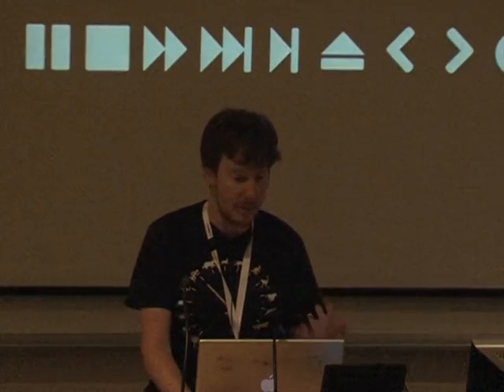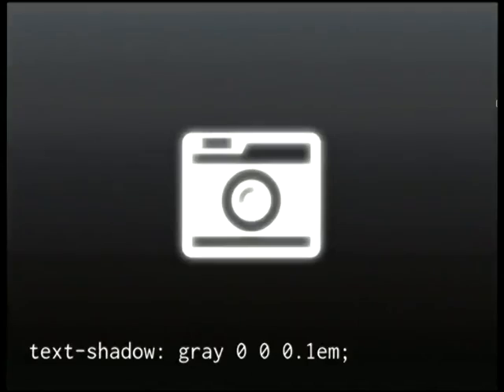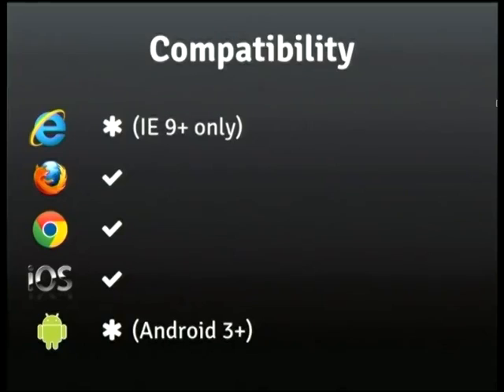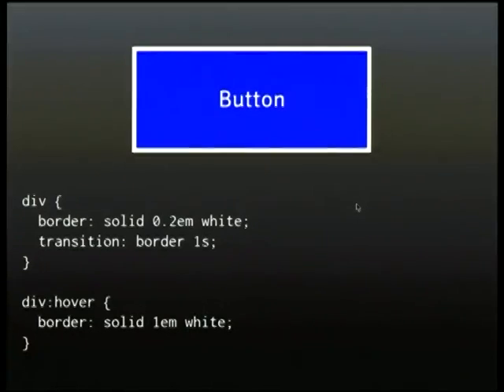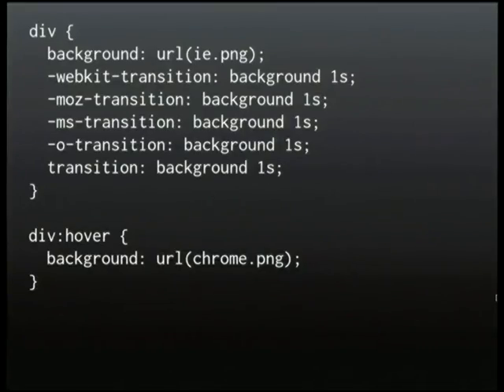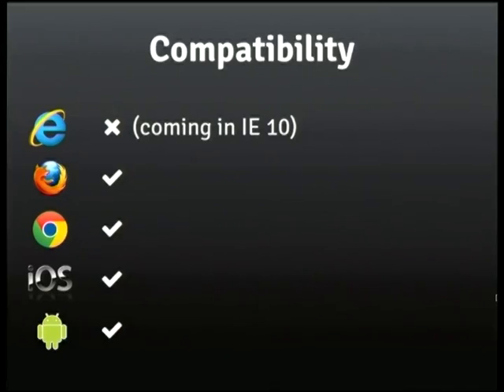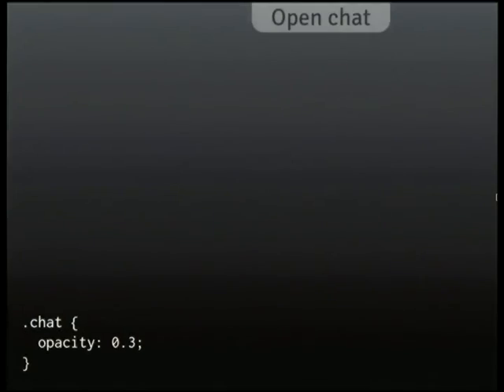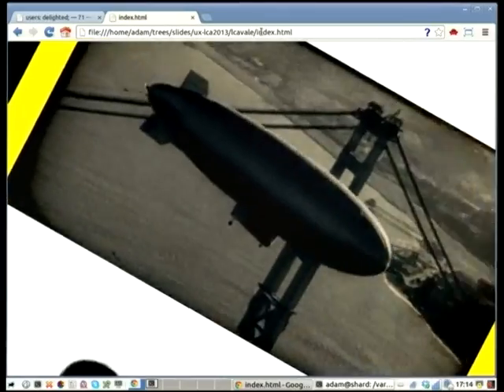Linux - users delighted better UX using CSS 3 in particular and HTML5 in general